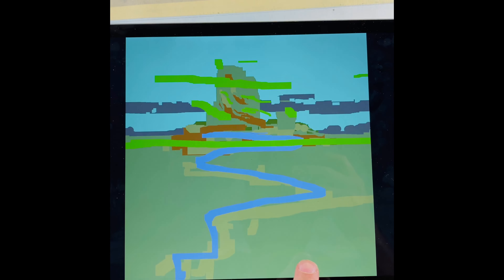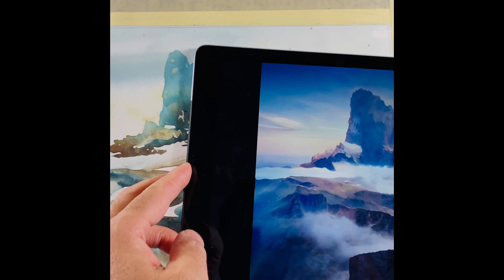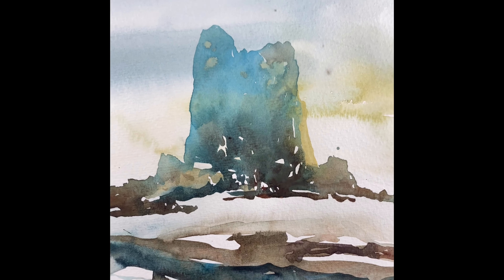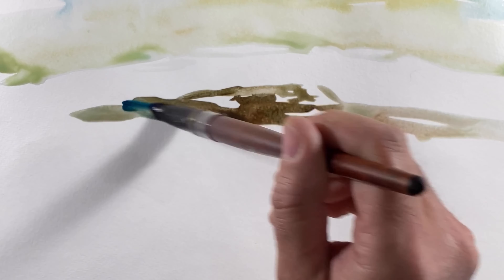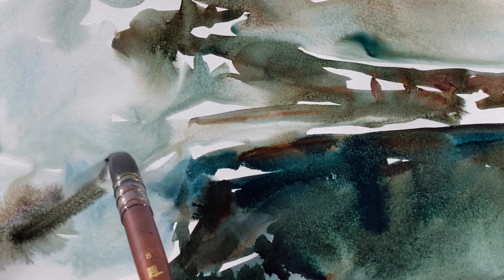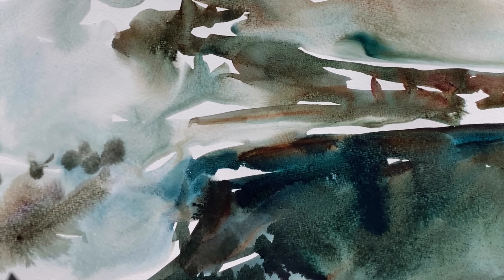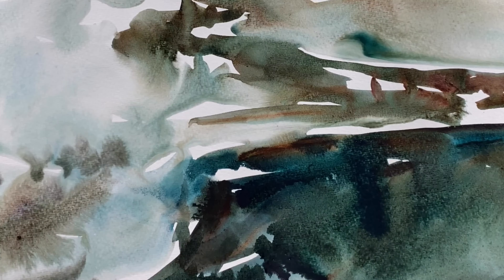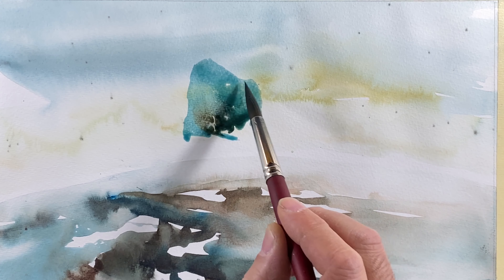30x30 2022 Day05 This Mountain Does Not Exist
A "Daily" vlog of work from 30x30DirectWatercolor 2022.
Our annual online event where we paint thirty paintings in thirty days.